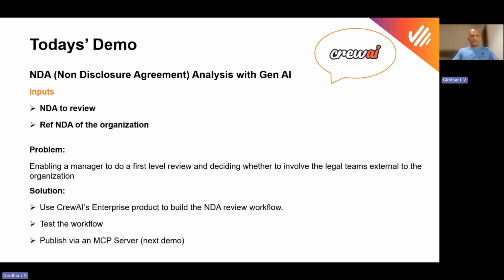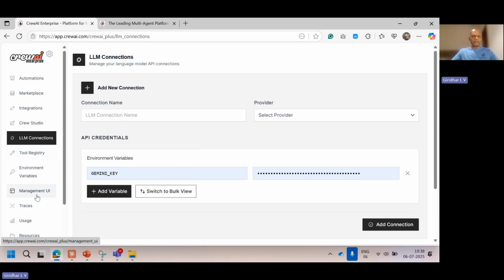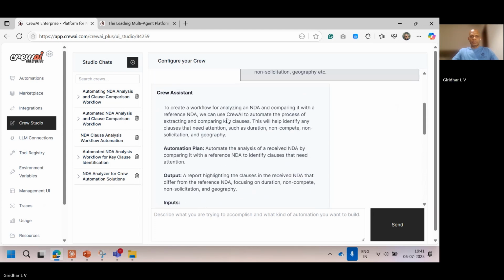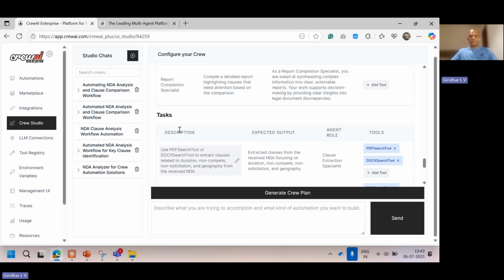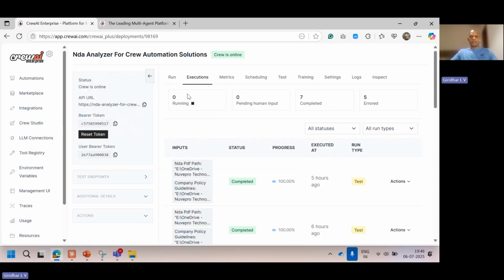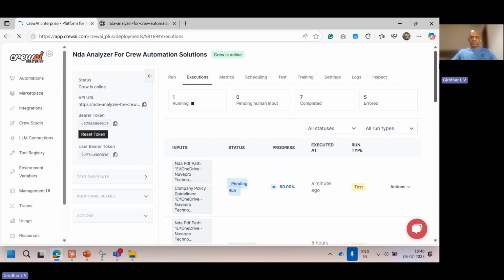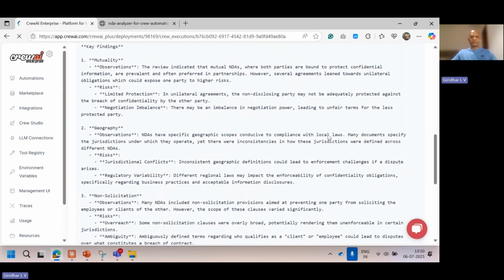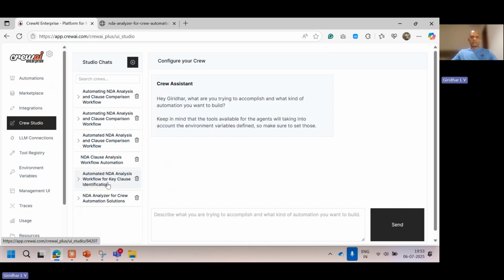NDA Analyzer with Crew AI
Discover how to streamline your business workflows using AI agents in this hands-on demo featuring Crew AI!
In this video, Giridhar L V, CEO and Co-founder of Nuvepro, walks you through building an AI-powered workflow to analyze Non-Disclosure Agreements (NDAs). NDAs are critical legal documents exchanged between organizations before any business collaboration. Traditionally, reviewing NDAs can be time-consuming and manual. With Crew AI, you can automate the review process, making it faster, more efficient, and error-free.
Watch as we demonstrate how AI agents can read, understand, and analyze key clauses of an NDA, helping businesses make informed decisions quickly. This video is perfect for anyone curious about practical AI applications that drive productivity and real-world results.